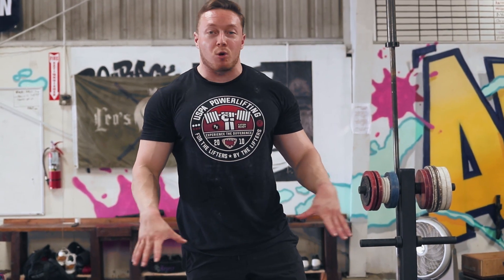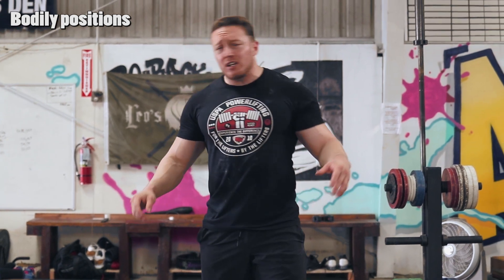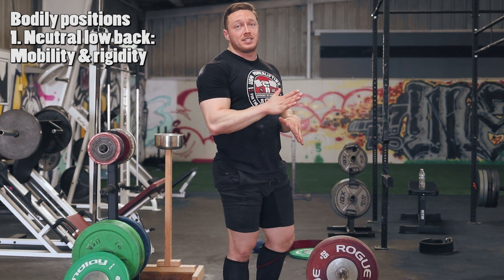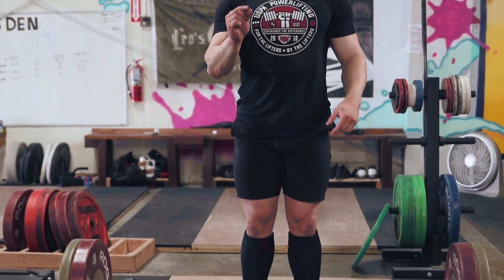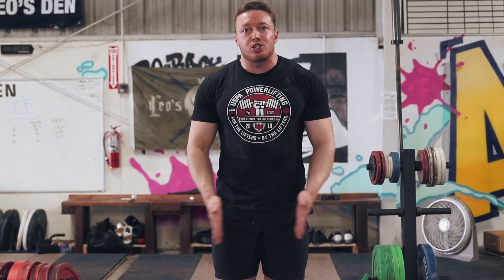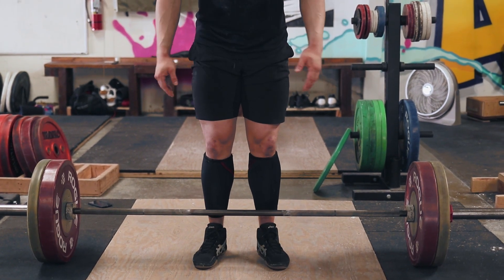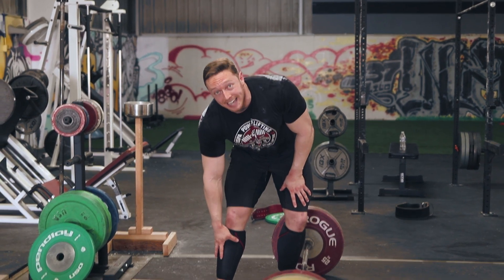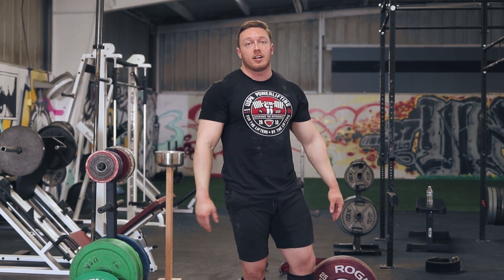Achieving a Perfectly Tensioned Deadlift | 3 Categories & 9 Tips To Fix Your Deadlift